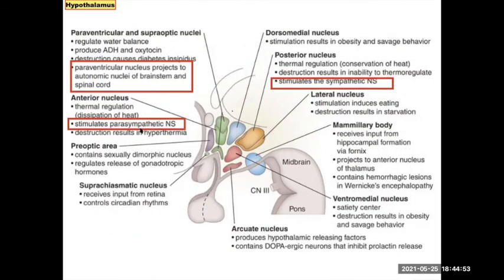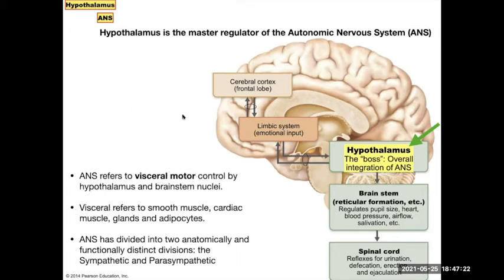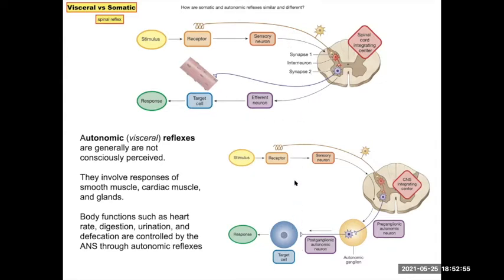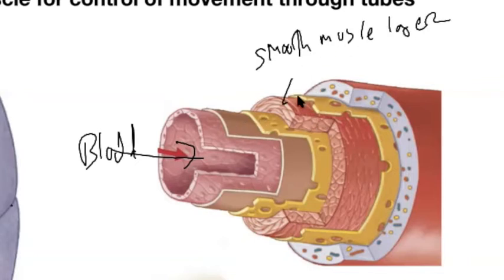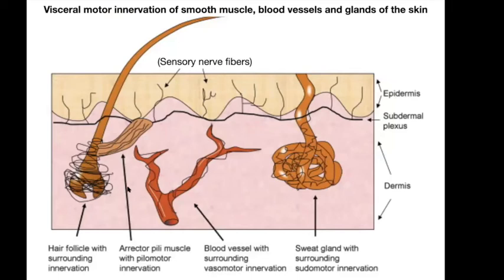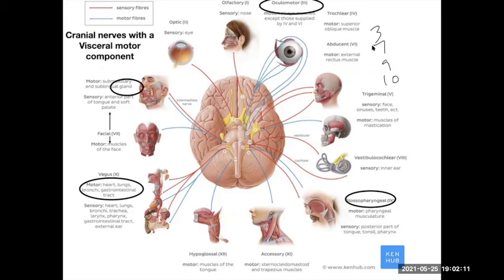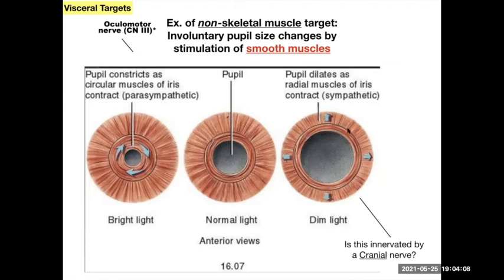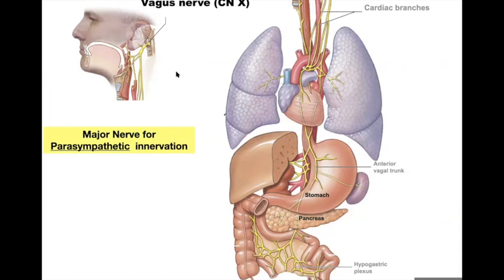Lecture 29.2 Visceral effectors